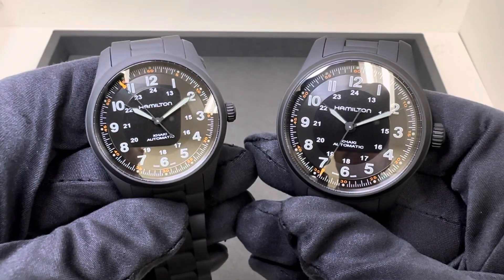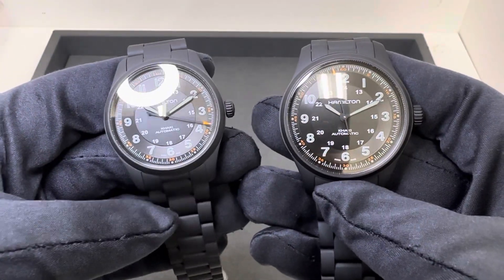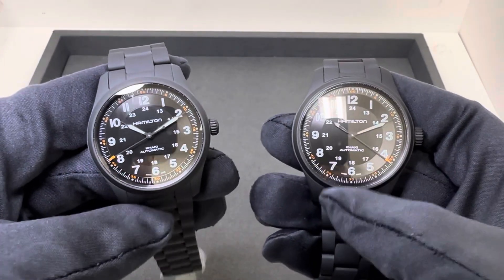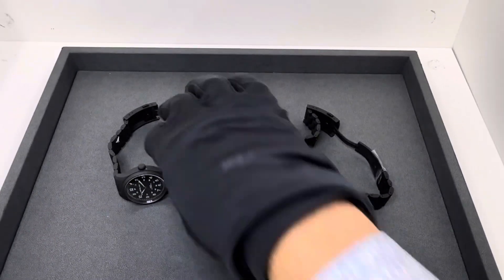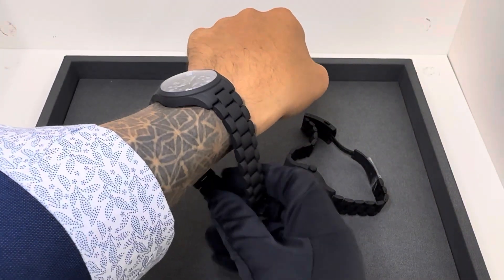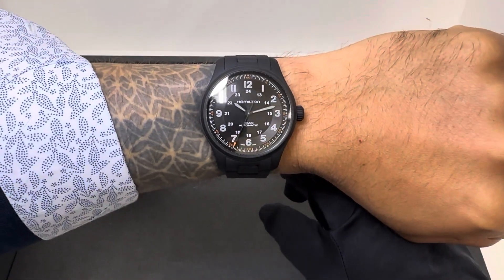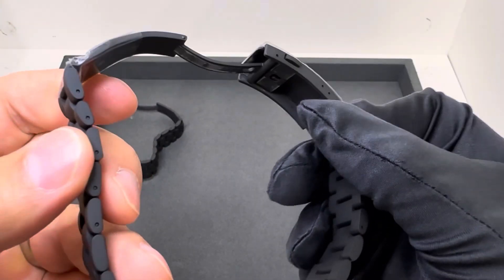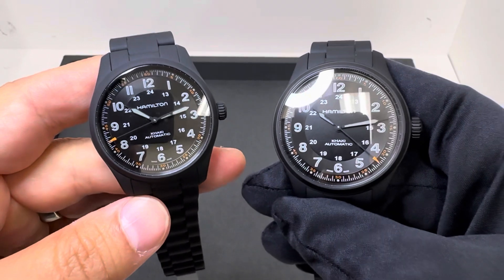Hamilton Khaki Field PVD Titanium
H70215130
38.1mm case
11.8mm thick
45.9mm lug to lug
20mm lug width
Cal. H10 w/ 80 hours power reserve
100m water resistance
96.5 grams
$1,245

H70665130
42mm case
11.6mm thick
51.9mm lug to lug
20mm lug width
100m water resistance
105.7 grams
$1,295